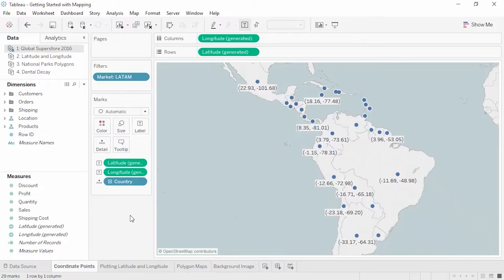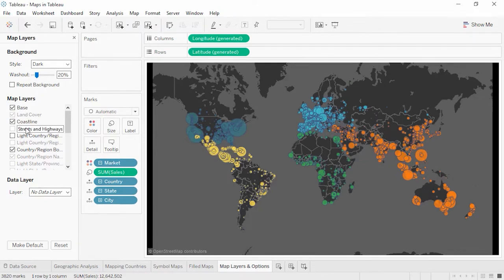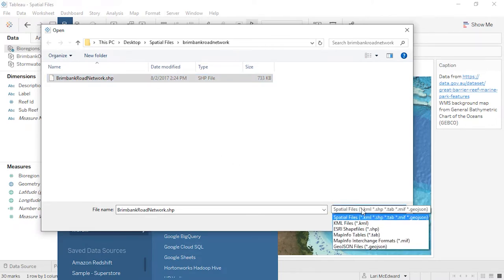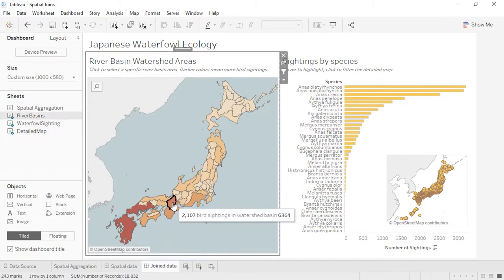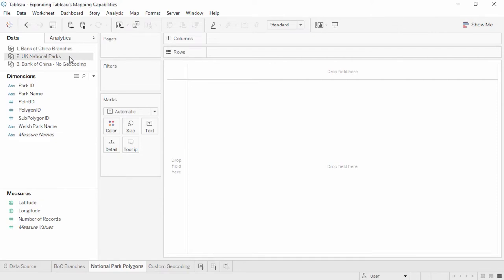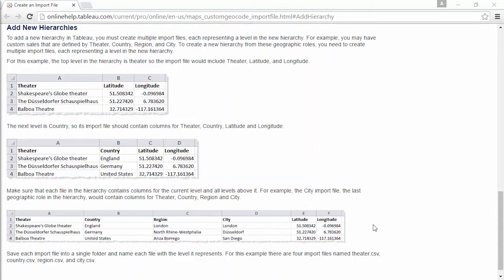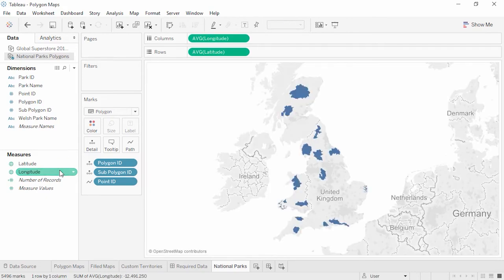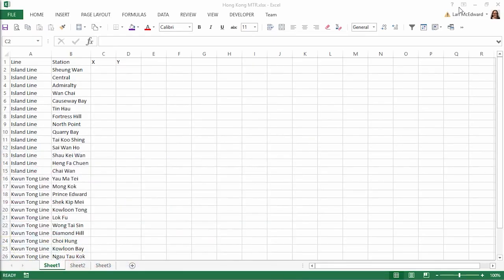BUS 5573 Tableau 2020.4 Creator Series Mapping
BUS 5573 Tableau 2020.4 Creator Mapping

Tableau 2020.4 Training Videos -  Creator Series – Group 6 – Mapping
APPLICABLE VERSIONS: 2019.3, 2019.2, 2019.1, 2018.3, 2018.2, 2018.1, 10.5, 10.4, 10.3, 10.2, 10.1, 10.0.

12-part training videos on Mapping from tableau.com ripped to one video.  Chapter times are listed below:

00:00 Getting Started with Mapping
3:06 Maps in Tableau
7:53 Editing Unrecognized Locations
11:53 Spatial Files
15:57 Spatial Joins
19:05 The Density Mark Type (Heat maps)
23:26 Expanding Tableau's Mapping Capabilities
28:23 Custom Geocoding
33:00 Polygon Maps
37:52 Mapbox Integration
40:18 WMS: Web Mapping Services
43:06 Background Images